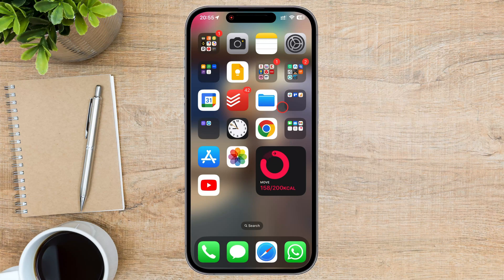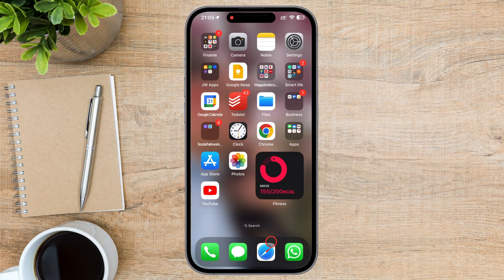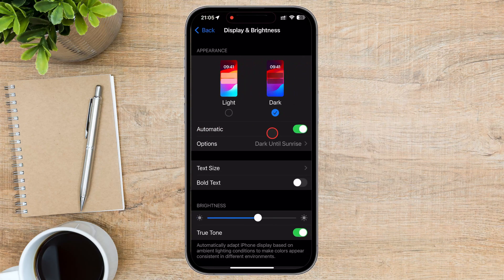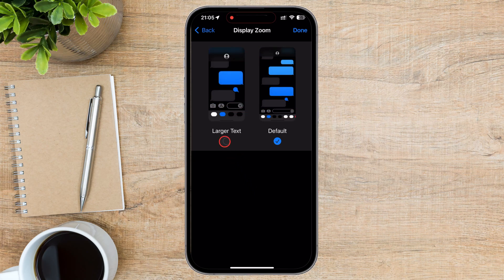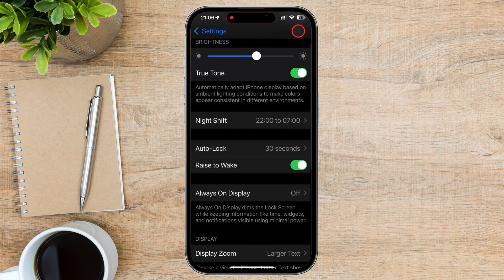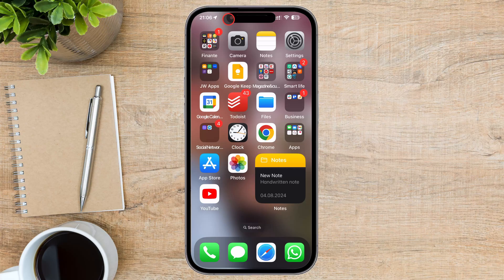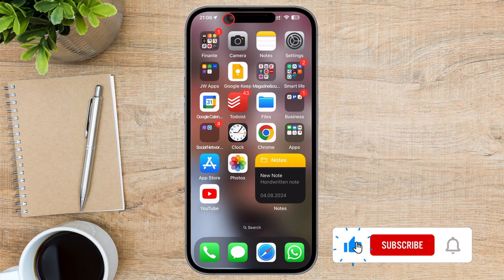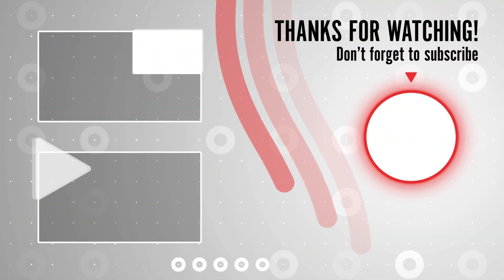How To Make Icons Larger On iPhone Or iOS 18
In this video, I’ll walk you through two simple ways to make your app icons larger on your iPhone with iOS 18! 📱 Whether you need better visibility, easier navigation, or just prefer bigger icons, I’ve got you covered. You’ll learn how to increase icon size through layout adjustments and Display Zoom settings, improving accessibility and customizing your iPhone to suit your needs.

🎯 Key Points Covered:

Why you might want to enlarge your icons: better visibility, easier navigation, or personal preference
How to enlarge app icons by adjusting the home screen layout (without text)
How to use Display Zoom to increase icon and text size
Step-by-step tutorial to make your iPhone more user-friendly